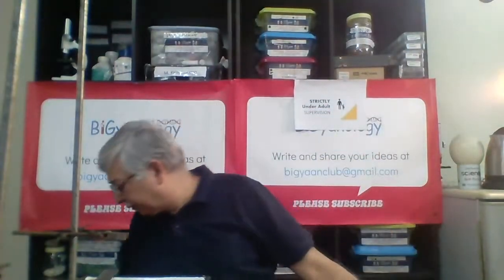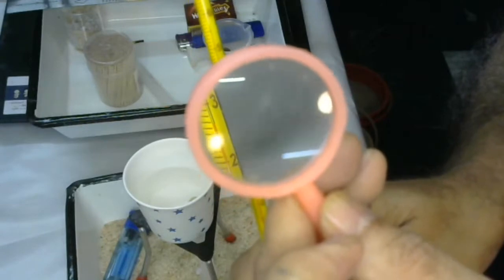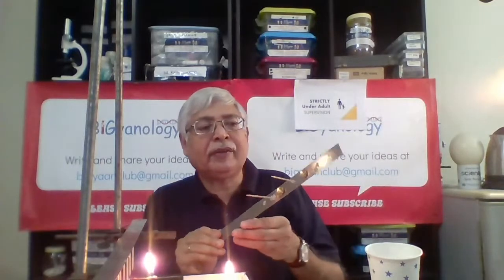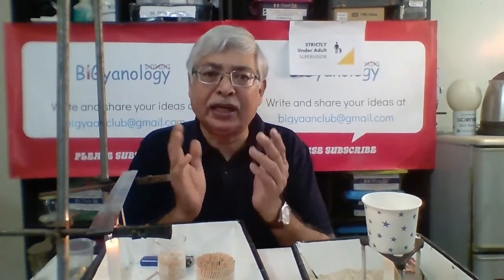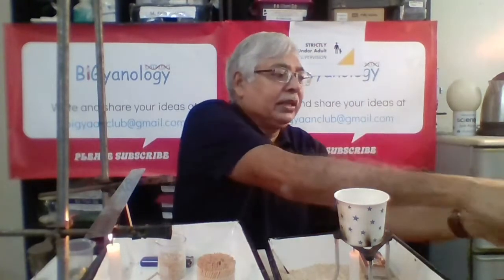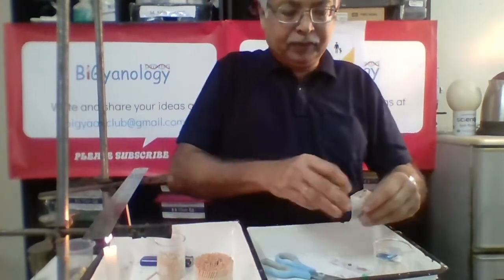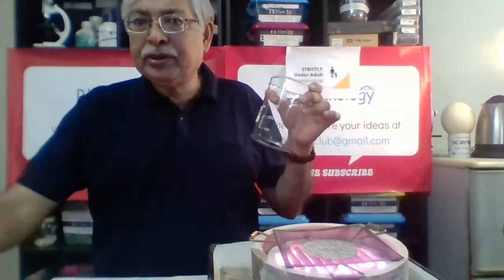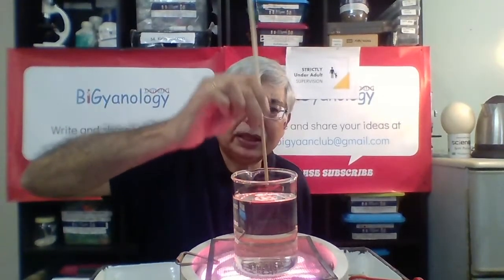Heat Boiling water in a paper cup and other hot experiments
Learn about Heat by boiling water in a paper cup, making a baking power and vinegar fire extinguisher and trying some really hot experiments. Brush up your middle school science and see the principles of heat in action.
We will cover the transmission of heat, ignition temperature and fire safety norms through the understanding of fire triangle so that you never have to call the fire brigade.